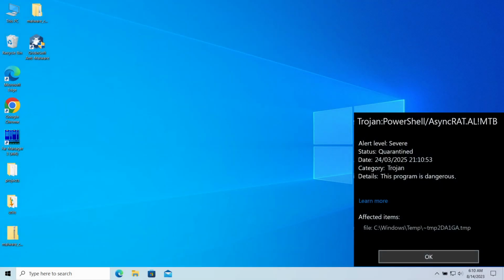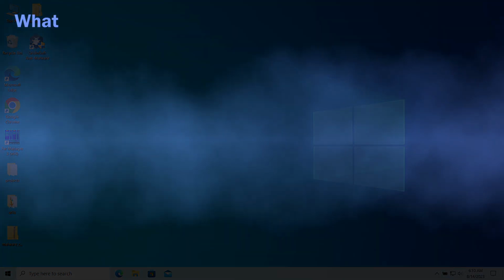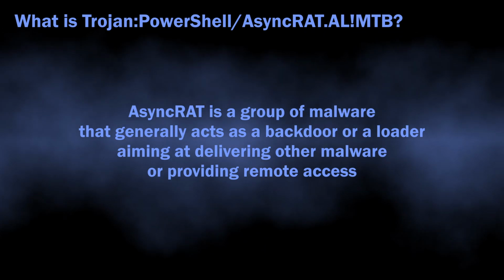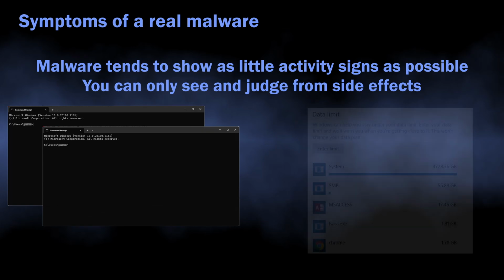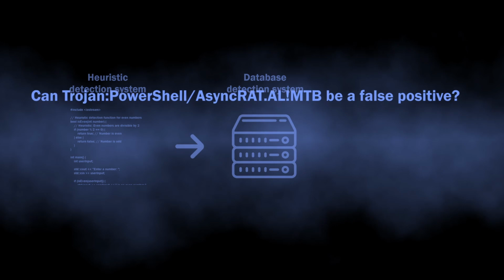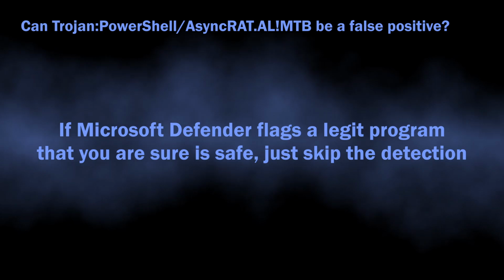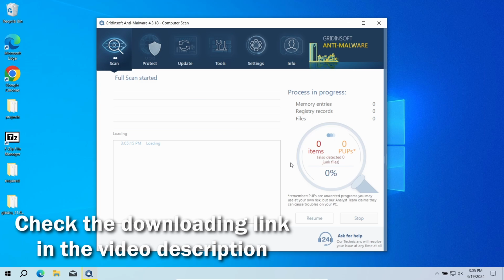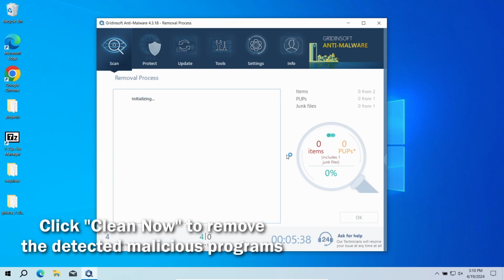Trojan:PowerShell/AsyncRAT.AL!MTB Malware Explained & Removal Guide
Trojan:PowerShell/AsyncRAT.AL!MTB is a heuristic detection of Microsoft Defender, that may appear to a selection of regular programs, but may as well flag a real malware. In this video I explain the risks, show how to recognize a false threat and how to remove a real one.

0:00 What is Trojan:PowerShell/AsyncRAT.AL!MTB?
0:56 Symptoms of Malware Activity
1:28 Can it be a False Positive?
1:52 How to Remove Trojan:PowerShell/AsyncRAT.AL!MTB?

👇Related queries that we cover in this video:

How do I permanently delete Trojan:PowerShell/AsyncRAT.AL!MTB?
How to remove Trojan:PowerShell/AsyncRAT.AL!MTB from Windows 10?
How do I remove Trojan:PowerShell/AsyncRAT.AL!MTB for free?
How do I remove Trojan:PowerShell/AsyncRAT.AL!MTB from my computer?
how to remove Trojan:PowerShell/AsyncRAT.AL!MTB from windows 10 for free
how to remove Trojan:PowerShell/AsyncRAT.AL!MTB from laptop windows 11
how to remove Trojan:PowerShell/AsyncRAT.AL!MTB from windows 11 for free
Is removing Trojan:PowerShell/AsyncRAT.AL!MTB easy?
Can you fully remove Trojan:PowerShell/AsyncRAT.AL!MTB from computer?